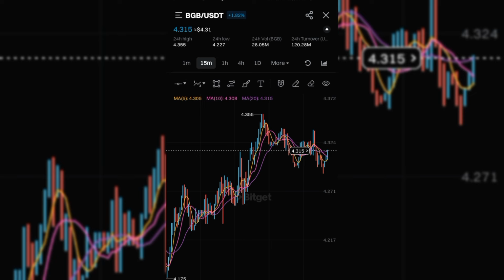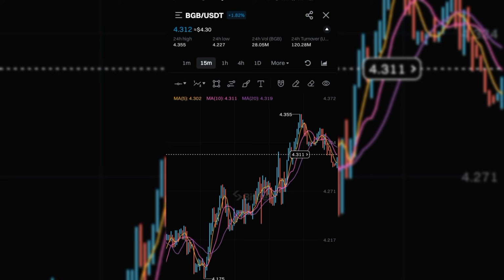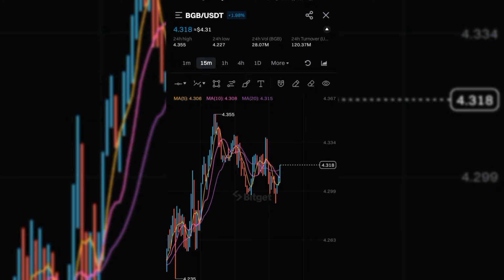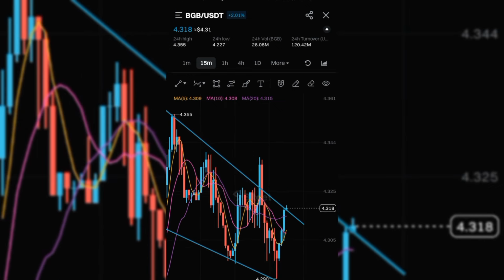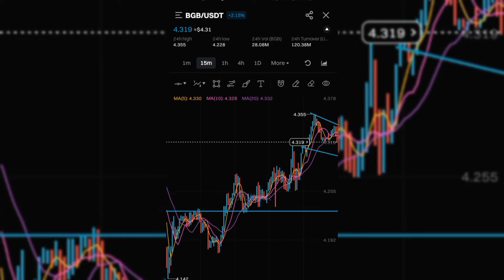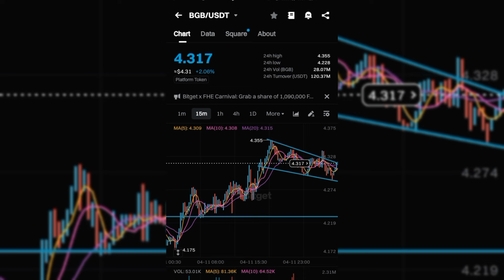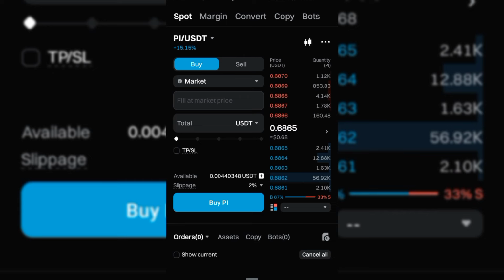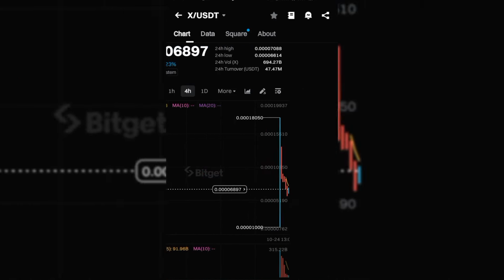Crypto Spot Trading Strategy | Beginners Step-by-Step Guide 2026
This video entails all you need to know about cryptocurrency spot trading be it on binance,bitget , Bybit,mexc and coin base exchange, unlocked the secret strategy behind making money on spot trading as a beginner.